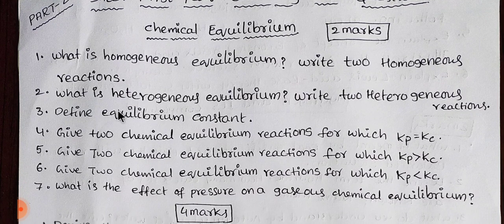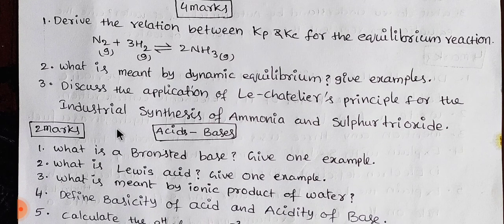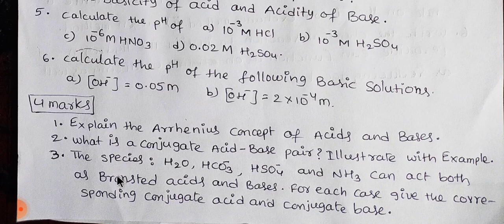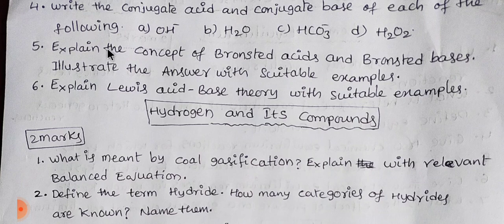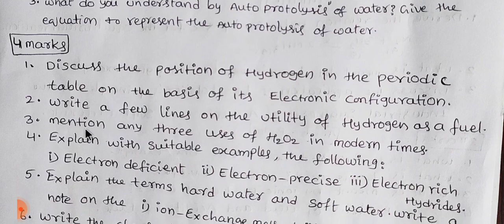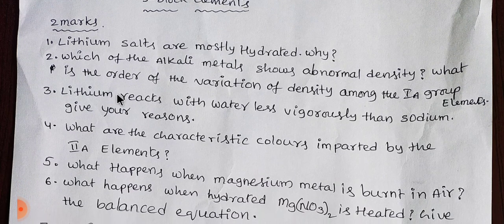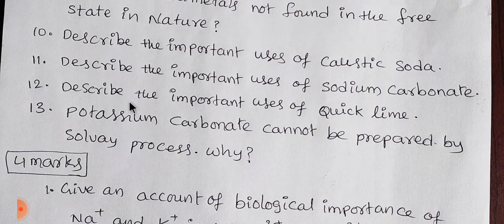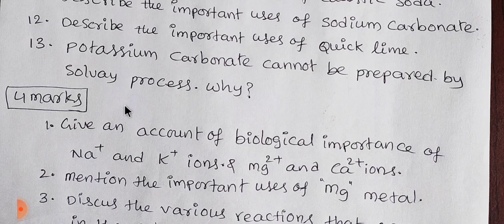PART 2 / INTER FIRST YEAR CHEMISTRY IMPORTANT QUESTIONS 2023 100% SYLLABUS PART 2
interfirstyearchemistryimportantquestions2023 juniorinterchemistryimportantquestions2023100%syllabus